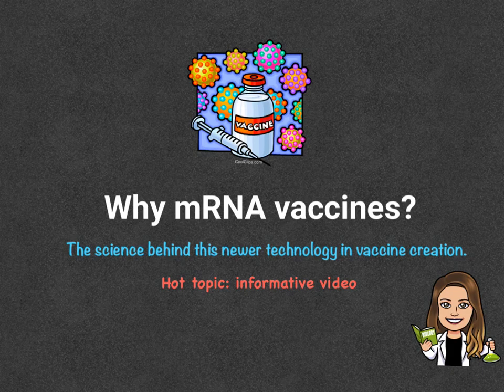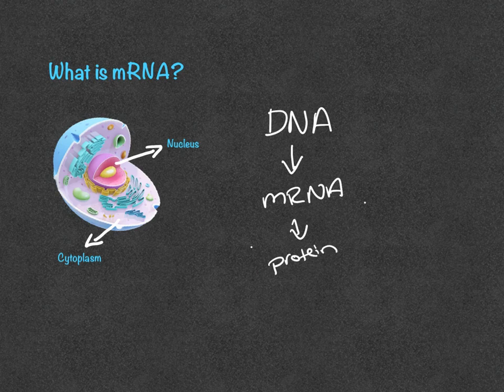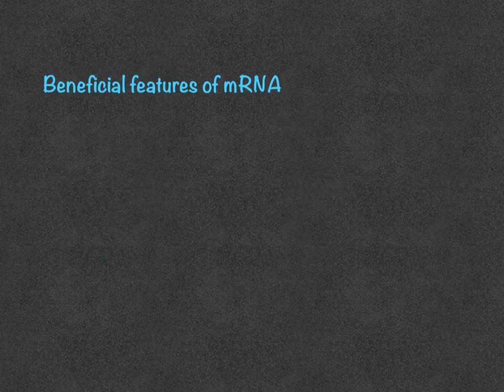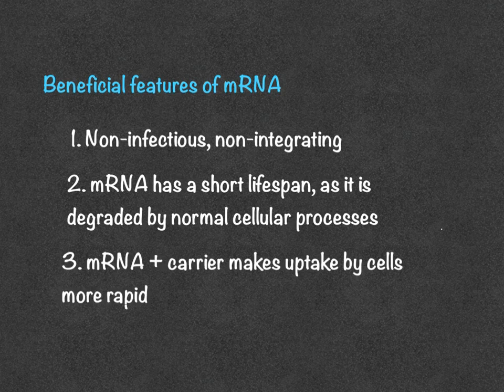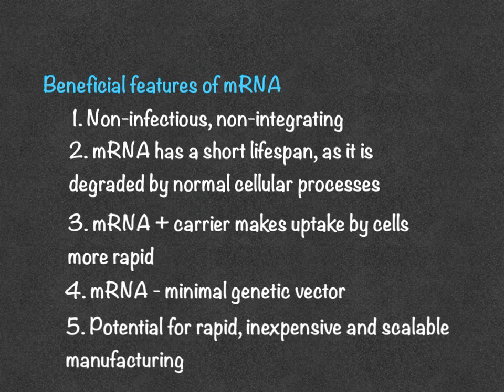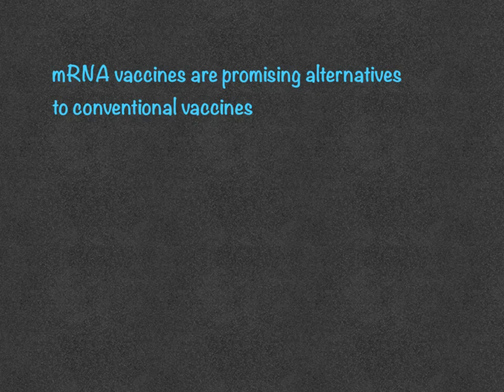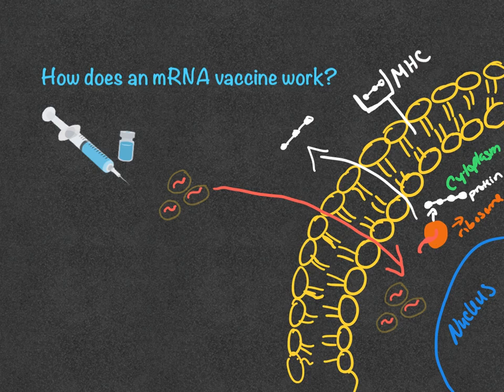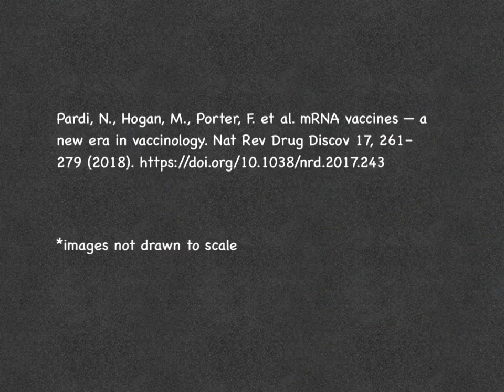How mRNA Vaccines Work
This video describes what mRNA vaccines are, why this field is rapidly growing and why the move is being made towards mRNA vaccines.

You should watch this mRNA video prior to viewing this video on mRNA vaccines if you aren't familiar with mRNA